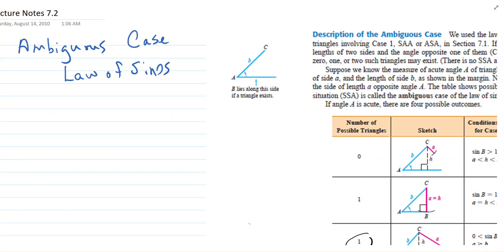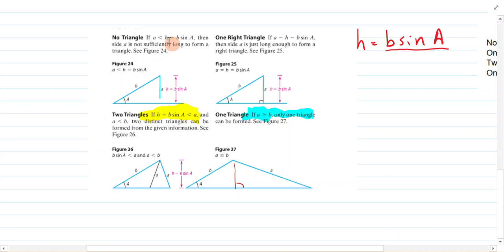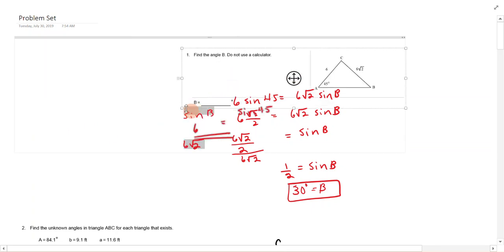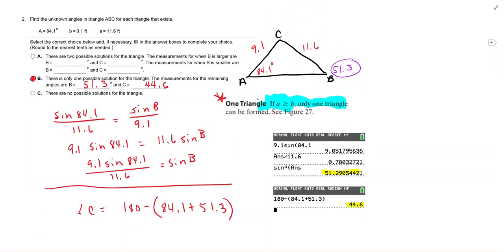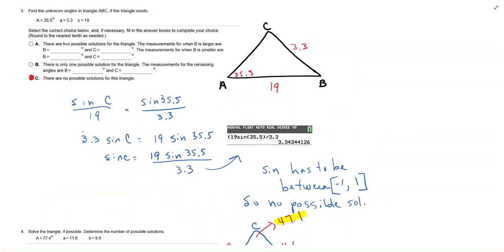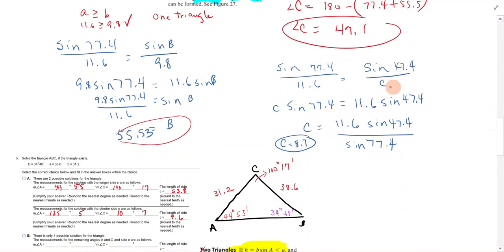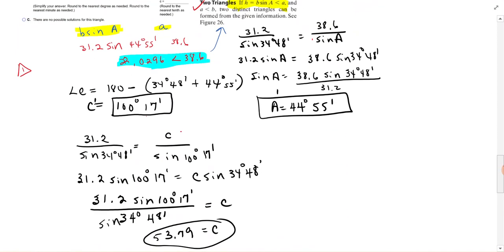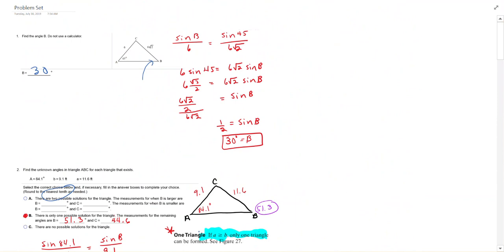Section 7.2 Ambiguous Case Law of Sines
ambiguous case law of sines